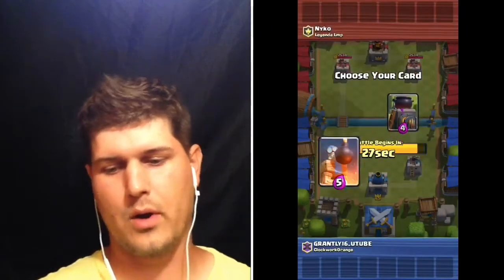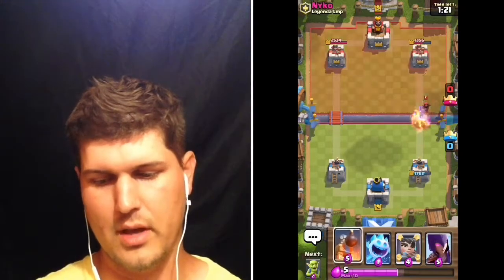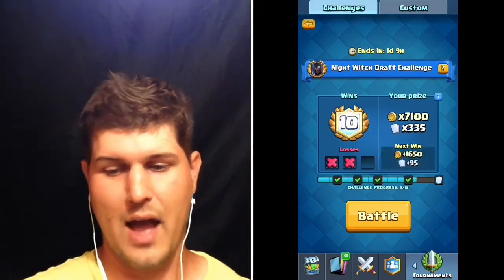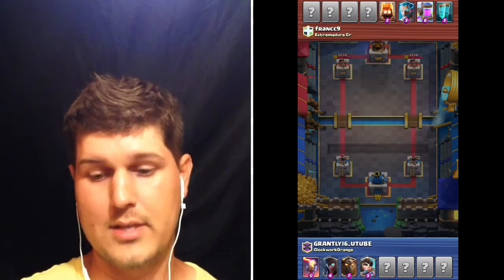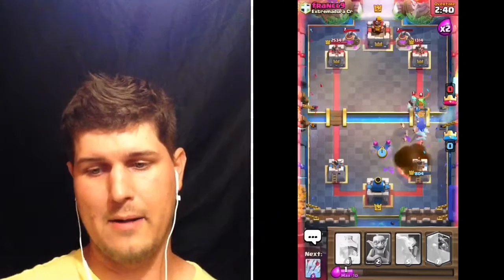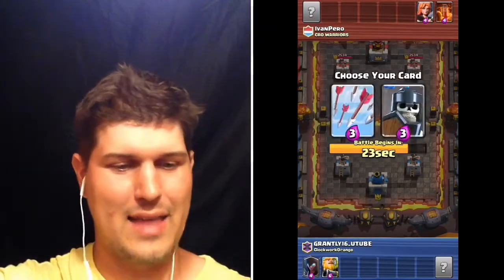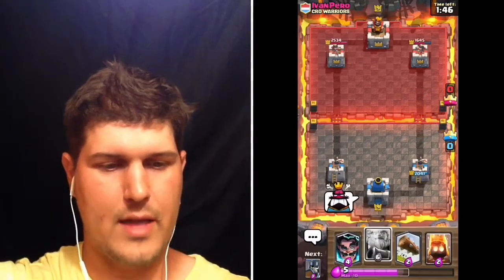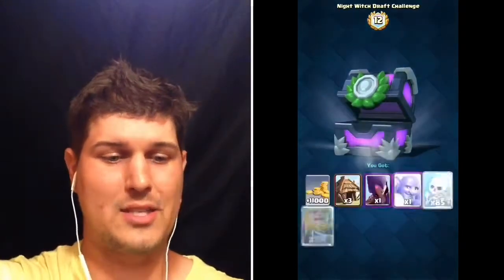NIGHT WITCH CHALLENGE WIN!!! TO EASY!!